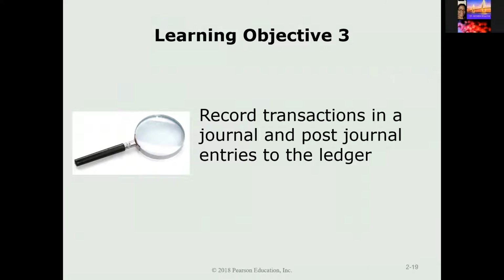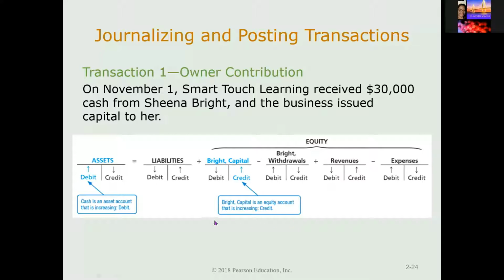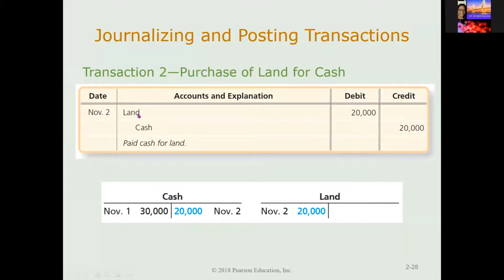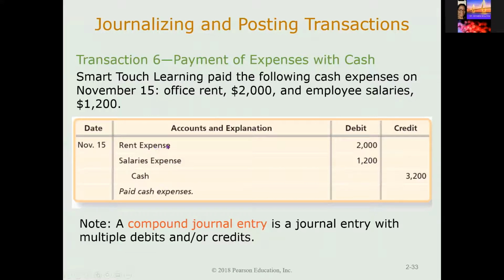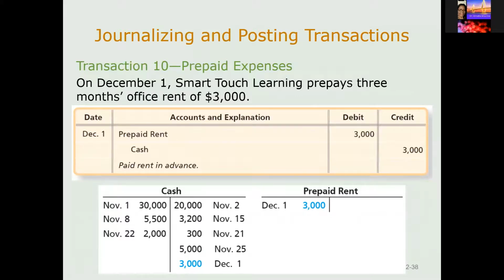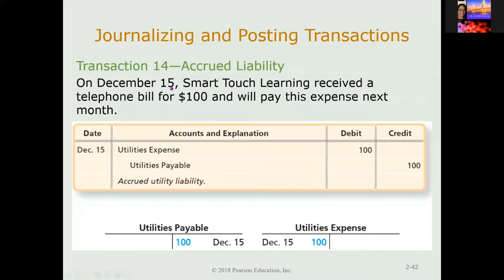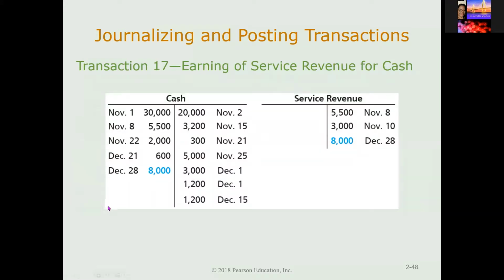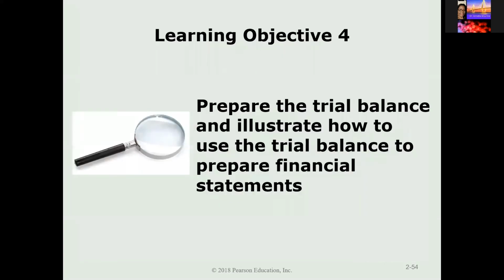Chapter 2 - Part 2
Record transactions in a journal and post journal entries to the ledger